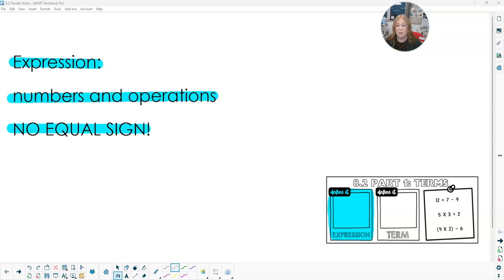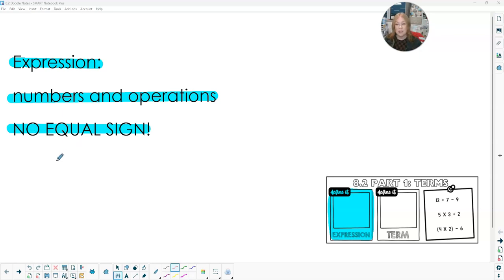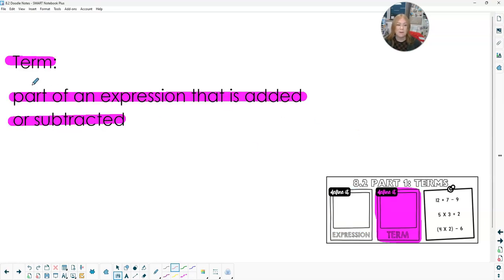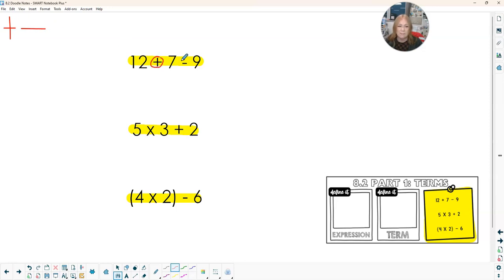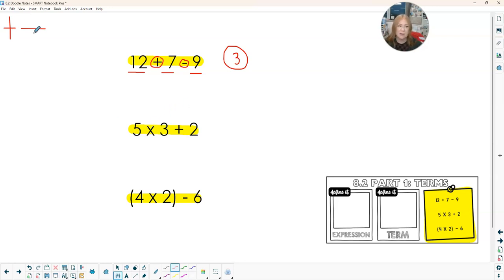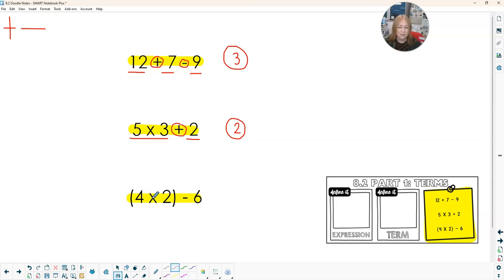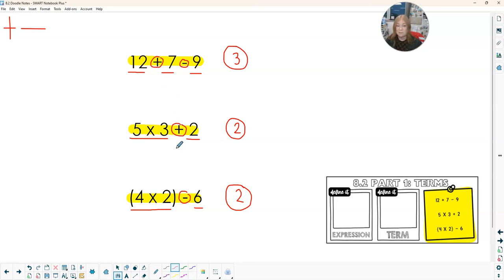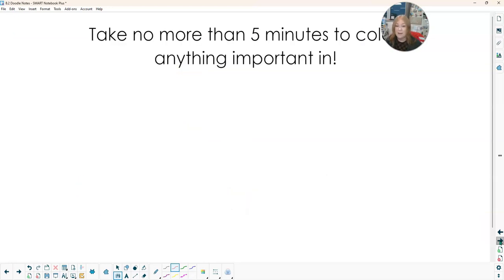Terms Doodle Notes